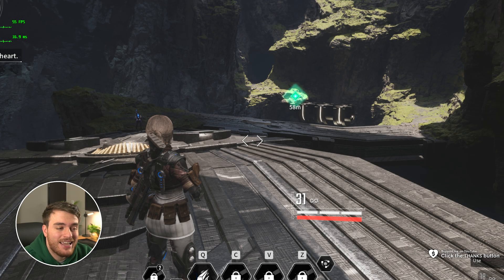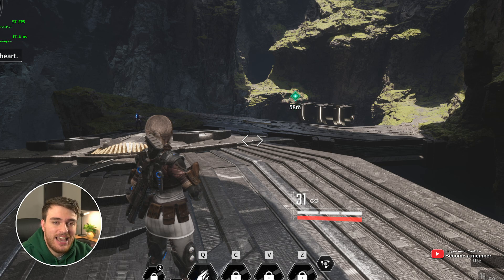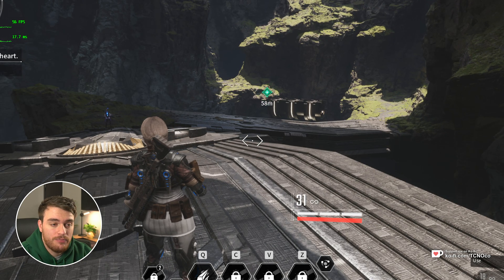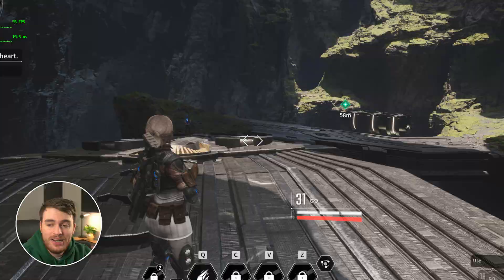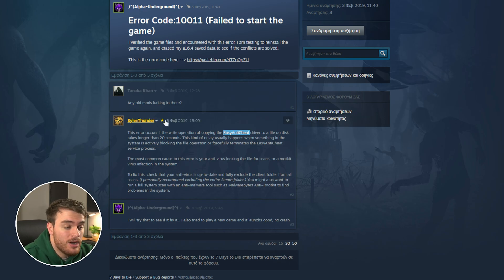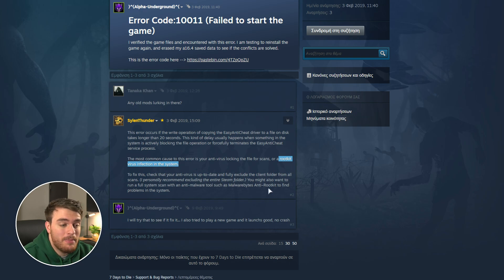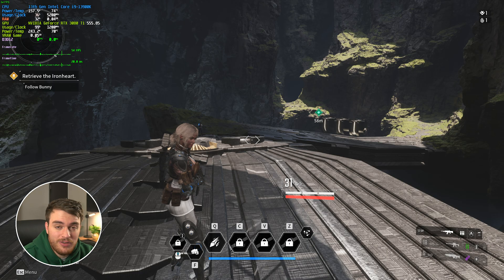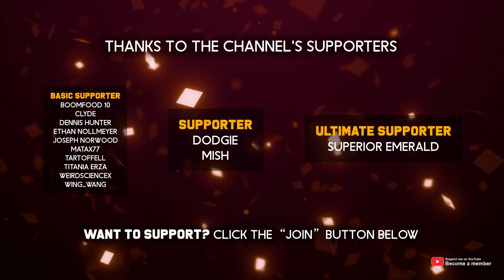Fix Login Failed [L:10011] | First Descendant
Playing The First Descendant, but getting a Login Failed [L:10011] error? This video shows the quick solution that should get you going again in no time!

Timestamps:
0:00 - Intro/Explanation
0:20 - Fix Login Failed L:10011
0:42 - Other fixes